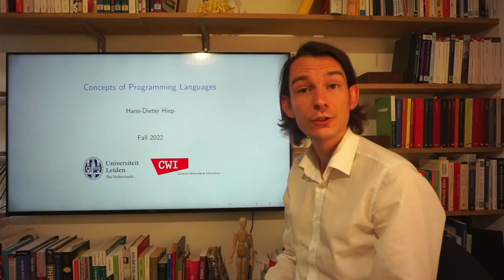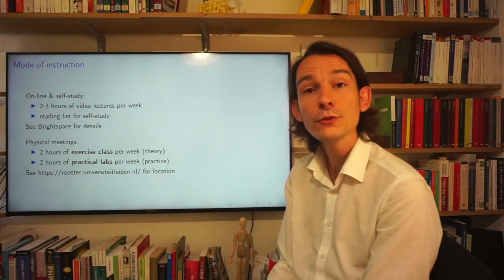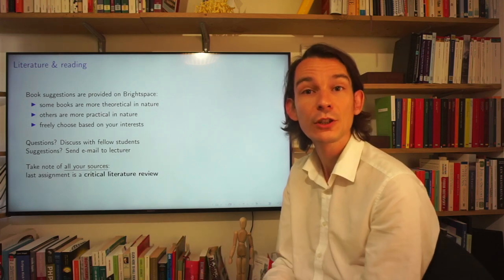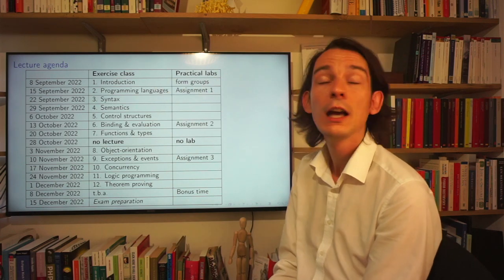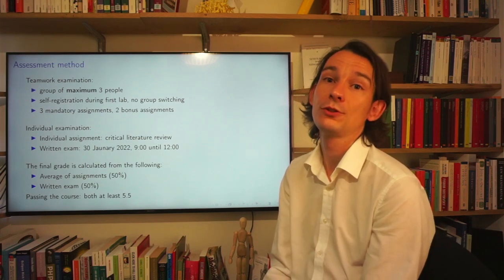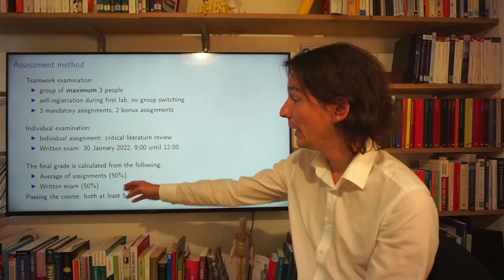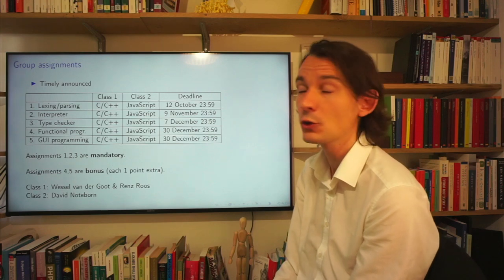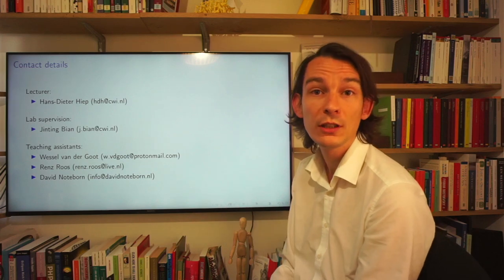Concepts of Programming Languages: lecture 1/12, part 1/4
Note: the course planning has changed. Please see Brightspace for an up-to-date version.